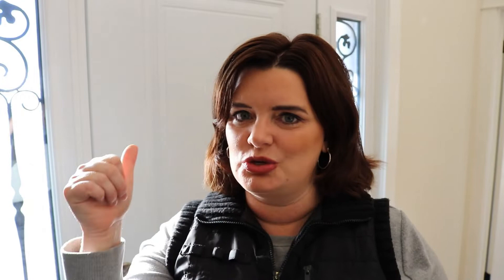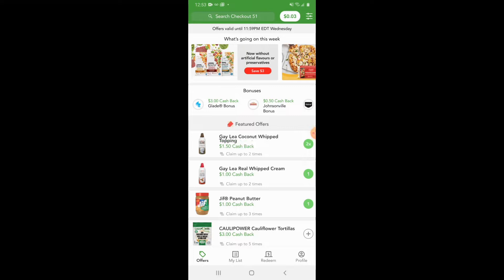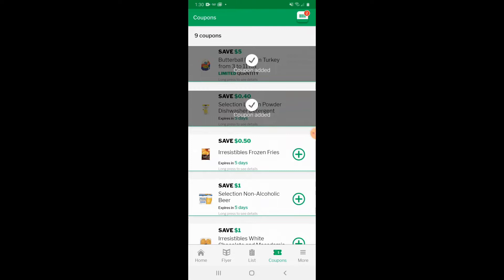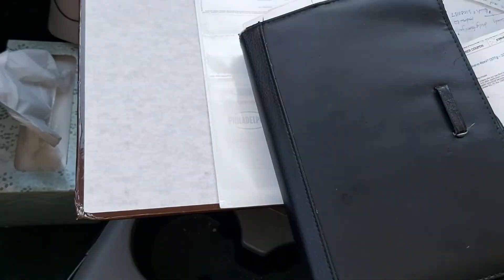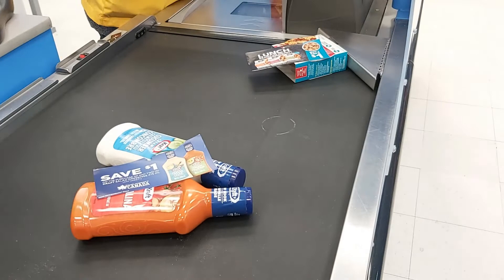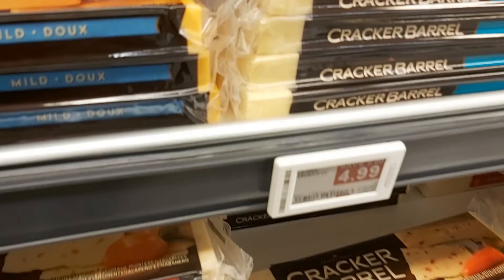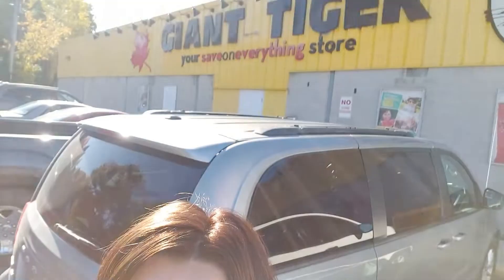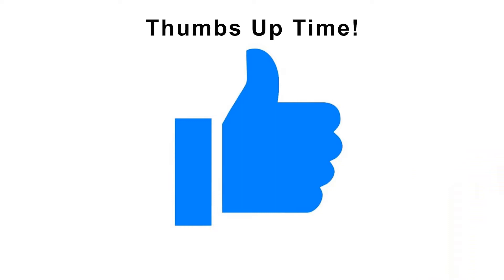Shop with Me - Extreme Couponing in Canada!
Today I am going to take you shopping with me!  Watch as I walk you through, step by step, my process to saving hundreds of dollars per week on groceries and household necessities.  I love to use coupons in Canada, and want to help encourage and teach anyone else who is interested in learning some tricks of the trade.  Shop with Me as we do some Extreme couponing in Canada!  Jenn Least is an adoptive mom of six from Canada and loves to chat about how LESS can actually mean MORE!  *Leave a comment - I'd love to connect with you.*  Kind comments only, please.  All others will be deleted.

My Chicken Broccoli Biscuit Bake Recipe!

BlueLine Perpetual Dayplanner

Chapters:
0:00 Shop with me extreme couponing in Canada
0:55 Meal Planning
1:05 Flyers and Coupon Collection
1:40 Check Out 51
1:50 Store Sale Online and Mobile Apps
2:05 Flipp App
3:25 Making a List
4:00 Shop with Me
5:40 Coupon Rack and Collecting
6:00 PC Optimum App Offers
11:07 Couponing Haul
11:30 How much did I save?
12:35 I saved $200

Rode Videopro Mic
Canon Rebel Camera
Neewer Studio Lights
External Hard-drive
Memory Card